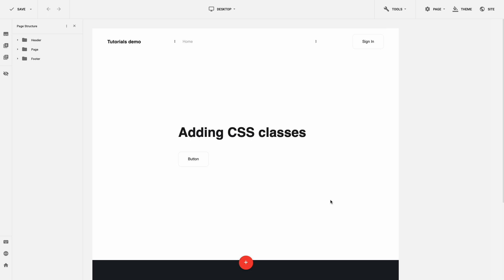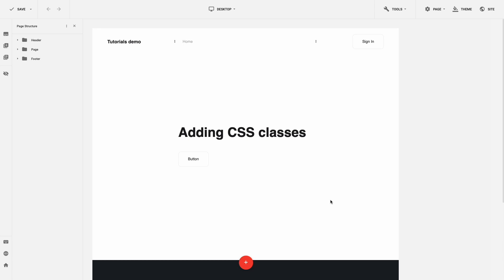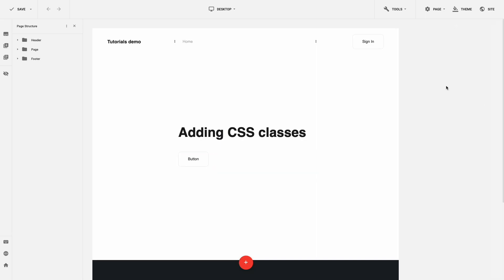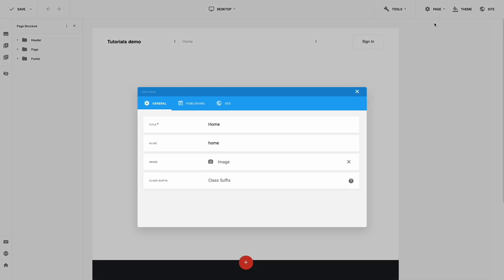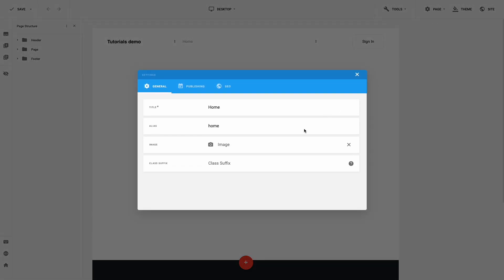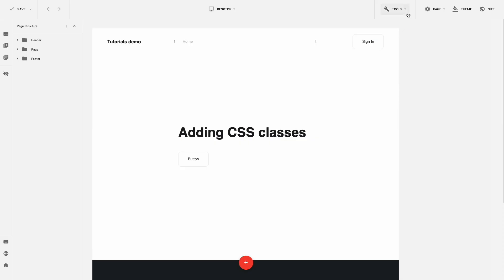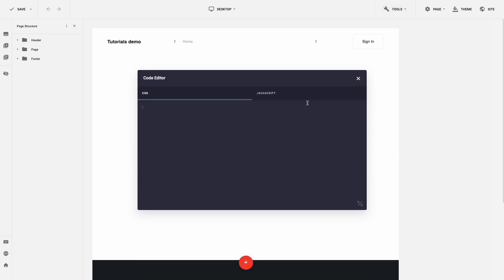Adding CSS Classes in Gridbox | Tutorials and Guides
Unlock the full potential of your Gridbox website by learning how to effortlessly add CSS classes to elements, from plugins to entire pages. Customizing your site has never been easier!

Elevate your design game and create a website that stands out. Enjoy the freedom of customization with Gridbox!